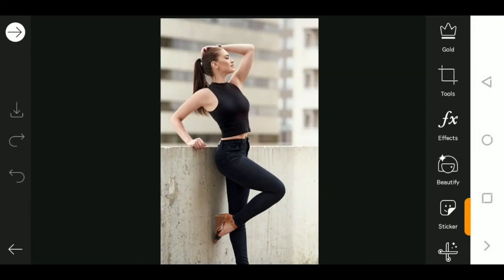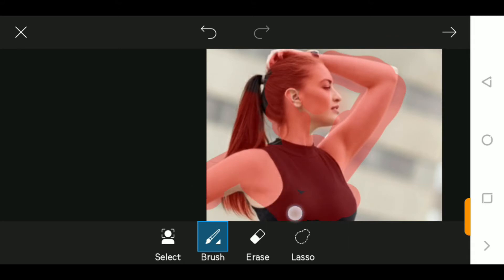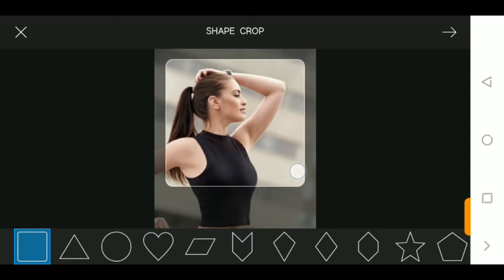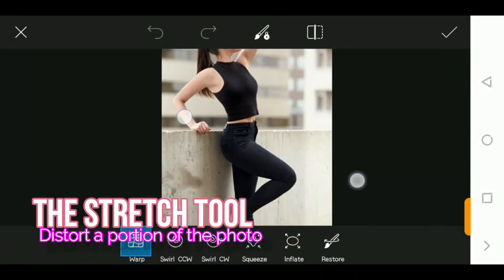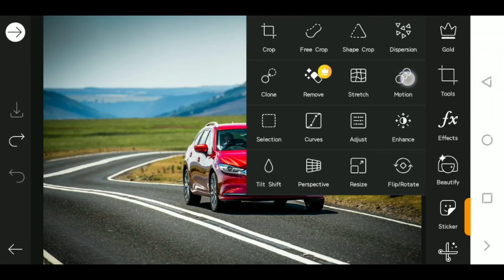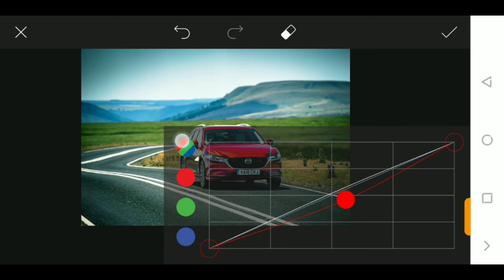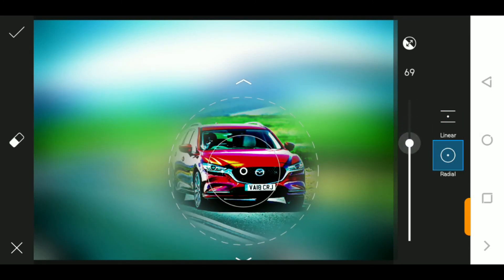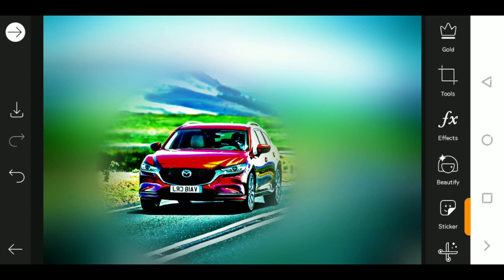Picsart Tools Tutorial Full details Explained in English : 2021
This video is a simple Tutorial or online course on how to use all the picsart tool.
Picsart Tools are use for photo editing, retouching and effect on photo
 ( Picsart)

PicsArt is a San Francisco, California and Yerevan, Armenia-based technology company that develops the PicsArt suite of online photo and video editing applications, with a social creative community.